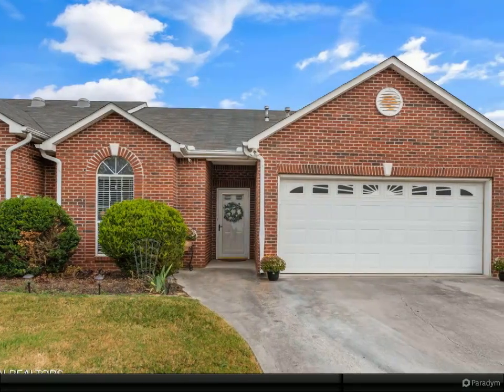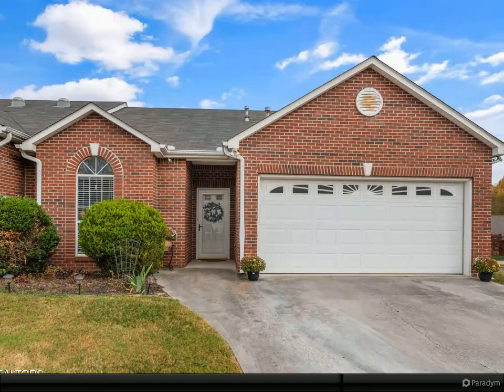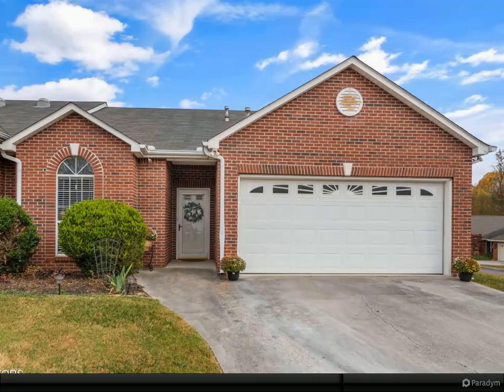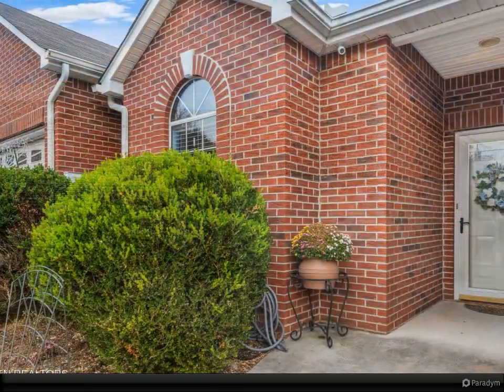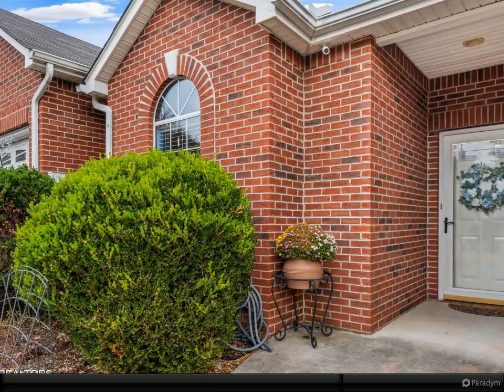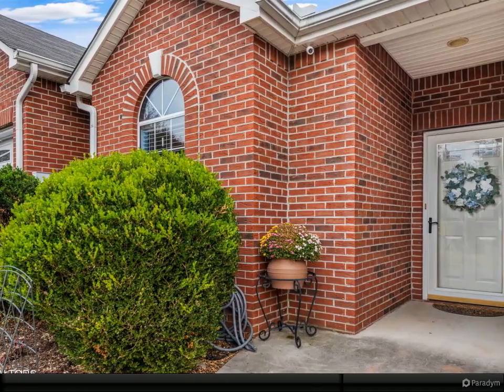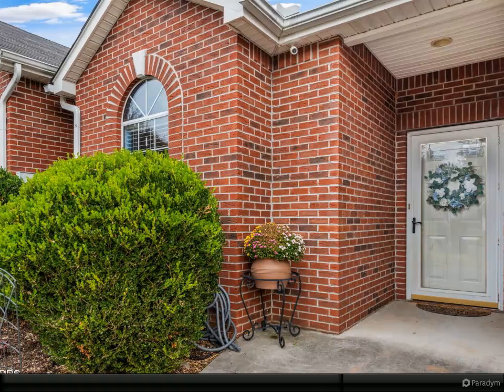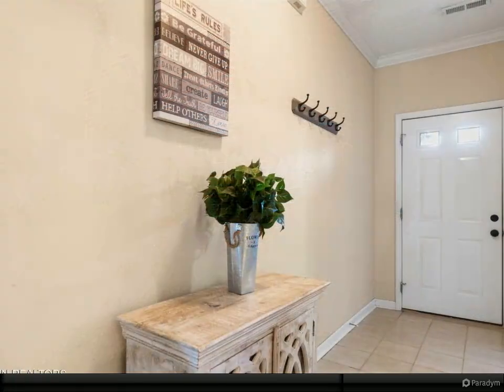333 Creekview Lane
2 full bath